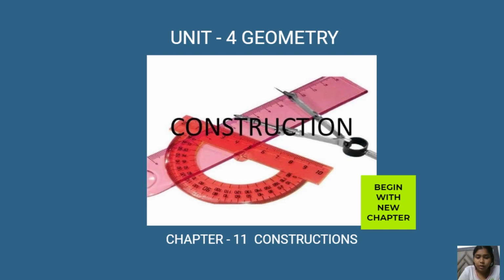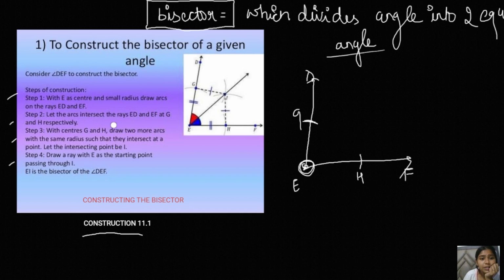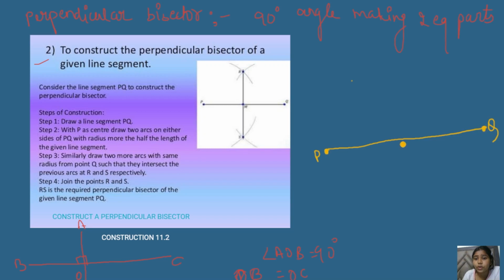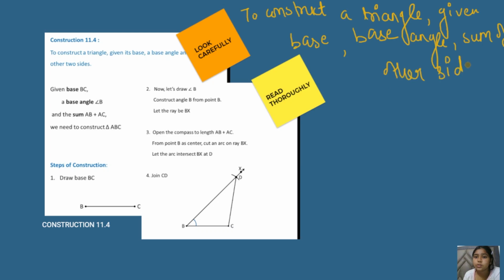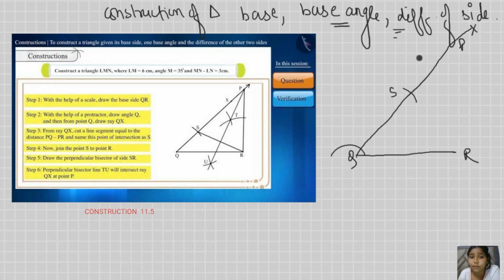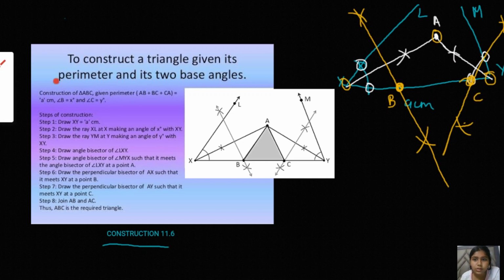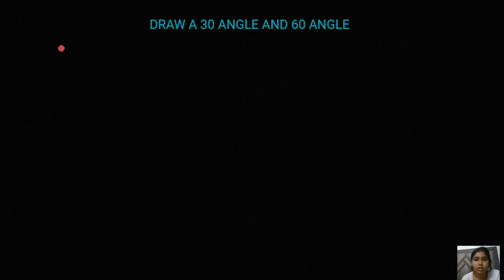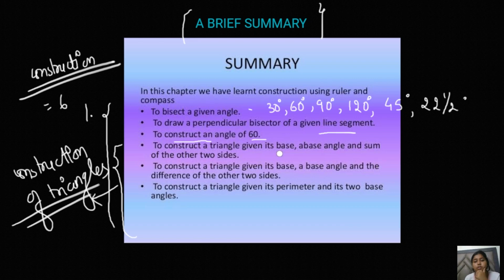Constructions of Bisectors and Triangles || Class 9th mathematics